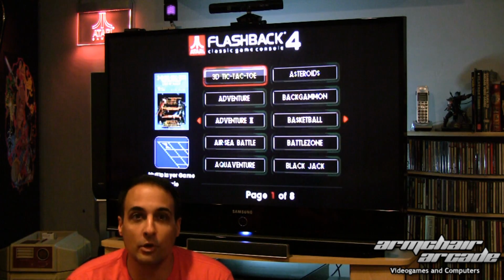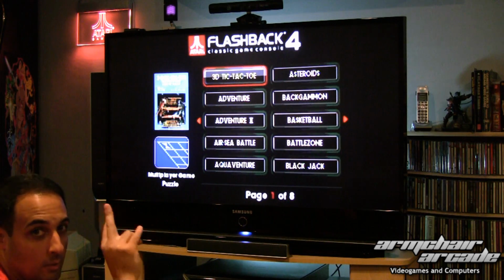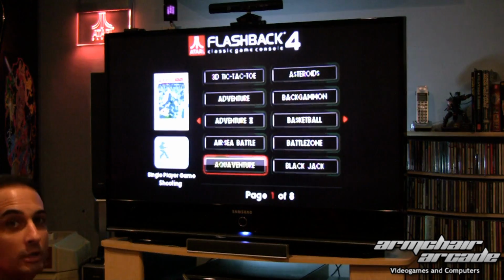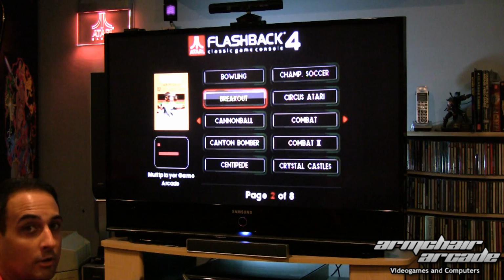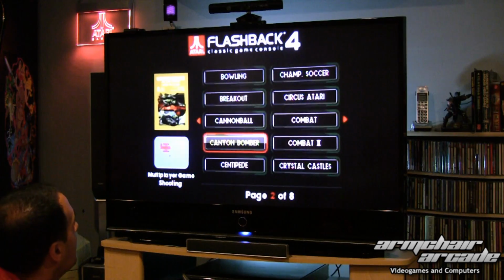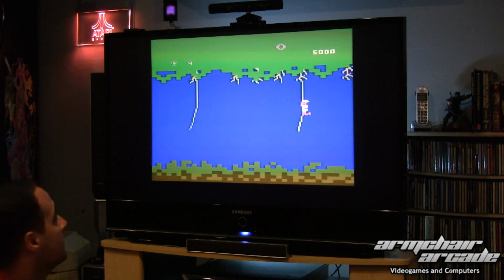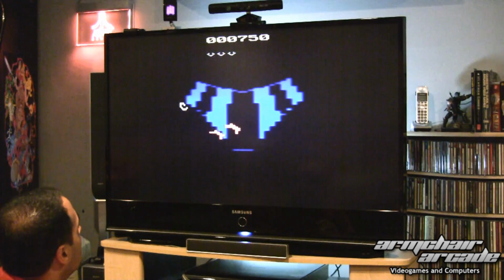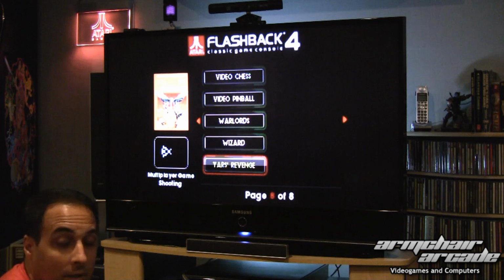Armchair Arcade: Atari Flashback 4 Review - Part 2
| This is part two of Bill Loguidice's Armchair Arcade-exclusive early look at the Atari Flashback 4 from AtGames, which will be released in the US in time for the holidays.

Look for part 2 of Armchair Arcade's other exclusive video review, on several new Sega-related products from AtGames, which will also be released in time for the US holiday season.

EDIT: I mistakenly said 80 games with the Flashback 4. It's 75 games. The video has been updated with an annotation.

Update for 09/28/2012 has killer prices on Atari Flashback 4 and Sega consoles and add-ons. Better than they officially told me, including new bundles!